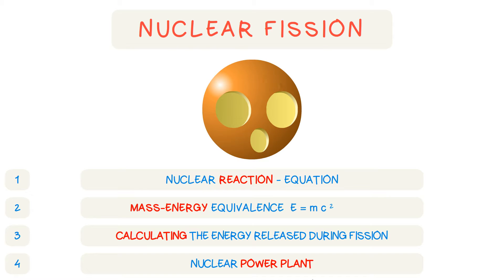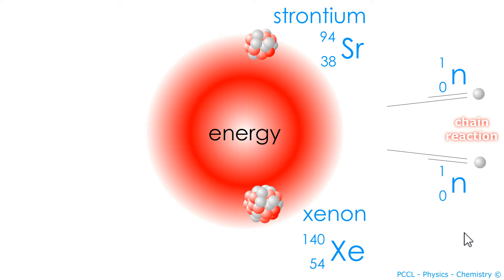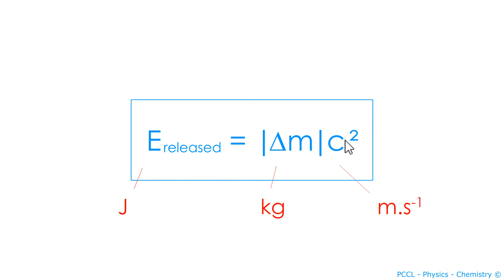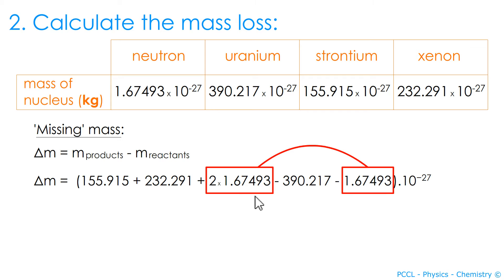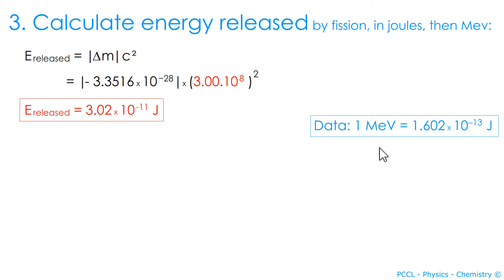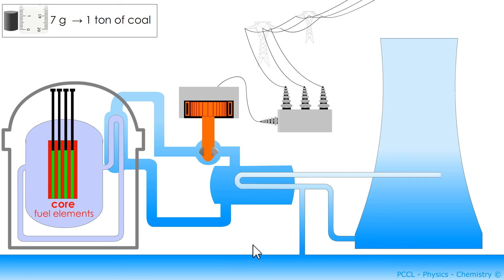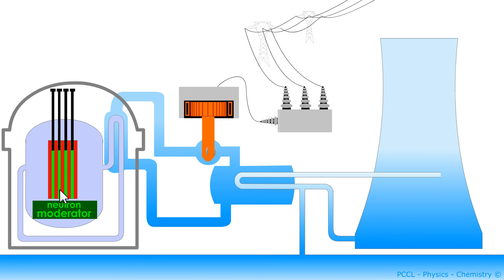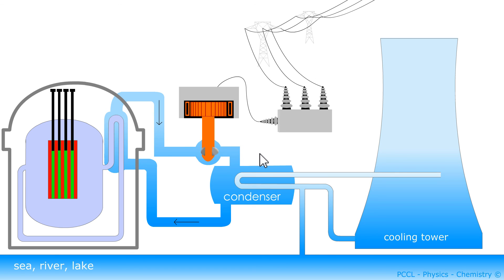NUCLEAR FISSION E=mc² Mass-Energy Equivalence U235+Neutron Power Plant Reactor fuel and control rods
0:41 1. NUCLEAR REACTION - EQUATION
2:00 2. MASS-ENERGY EQUIVALENCE / E = m c ²
3:27 3. CALCULATING THE ENERGY RELEASED DURING FISSION
6:09 4. NUCLEAR POWER PLANT.

We talk about nuclear fission when a very heavy nucleus is split into two medium-sized nuclei.
It is this example that I will choose to illustrate our theme. The U-235 isotope of uranium splits into two nuclei when it interacts with a neutron. The two nuclei here, don't memorize this, are strontium 94 and xenon 140, but this is an example, it could be two other medium-sized nuclei. Remember that there is obviously a lot of energy produced, it is the interest, and another interest is that a neutron at the start will generate the production of two neutrons, even sometimes three.
In fact, on average, it is 2.5 but as half-neutrons do not exist it will be 2 or 3.
Each neutron, in turn, will interact with a uranium nucleus. This is called a chain reaction.
That's the equation here, with neutron, uranium, strontium, xenon and, in my example, 2 neutrons.
Why is there so much energy produced? Where is it from ?
I suggest you compare the masses, here, of the products with the masses of the reactants to make you understand that there is a loss of mass during this reaction. So, energy gain, mass loss.
There is a link, obviously, and it is Einstein's relation E = mc² that gives us the link here.
The speed of light being expressed in meters per second, you will not forget the square which is here, the mass in kg, the energy will be in joules. The speed of light is 3 by 10 to the 8. I'm giving three significant numbers here, to keep it simple. 4 can be given. Be careful.
I will give you an example in the form of a corrected exercise.I'll take you another minute to explain what's going on in a power plant.
The heart. The core. It is made of fuel pellets. Each is some 13 millimeters, it is not very large, it fits in a hand, 8 millimeters wide and it takes 272 to make a fuel rod. But the bundles that are there are made of an assembly of 272 rods and there are 2 or 3 hundred of these assemblies. This is what the core of the reactor is.
In green, I wanted to represent the moderator which can be in graphite.
It's there to slow down the neutrons.
Slowing down neutrons does not mean slowing down the reaction. On the contrary, slowing down neutrons promotes fission. So what do we do to curb the runaway?
To prevent this reactor from becoming an atomic bomb?
Well, you have to use the control bars. When lowered, it is boron or a neutron absorbing element like boron, they will absorb electrons. As the moderator brakes them, slows them down, the control bars absorb them.
The water that is here is under pressure, to prevent it from changing to a gaseous state. It is the heat transfer fluid.
All this is in a containment structure which protects the exterior from a possible accident and which protects the heart from possible external aggression. So this containment structure is designed to be extremely strong.
A steam generator, here, which will generate steam under high pressure, so that the steam, by its mechanical action, will drive the turbo-alternator and it is this assembly, turbine + alternator, which is going to generate an alternating voltage, it's the final object.
Two words anyway on the continuation of the secondary circuit. There, that was the primary circuit. In the secondary circuit, it is necessary to pass the water vapor to the state of liquid, here, in what is called the condenser.
It will have to be cooled so that it returns to the liquid state.
This is what a nuclear power plant is.